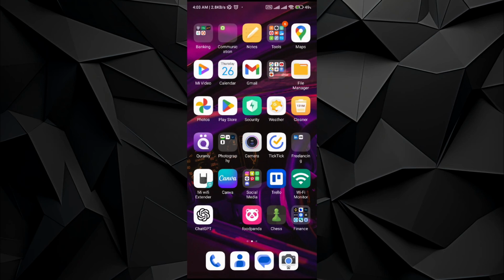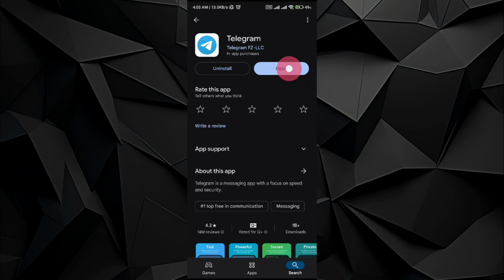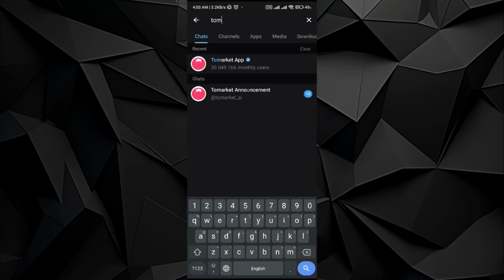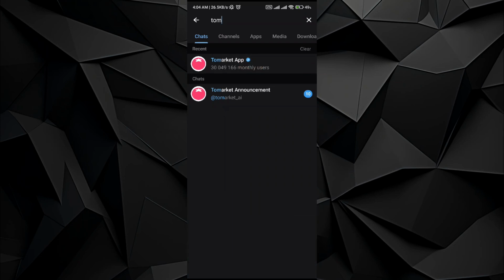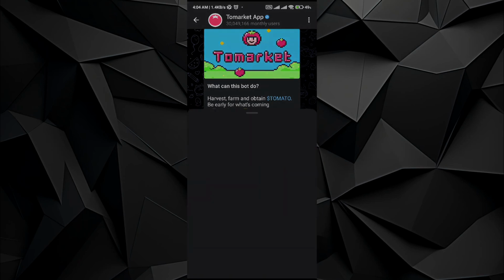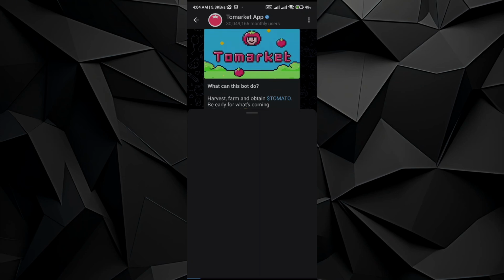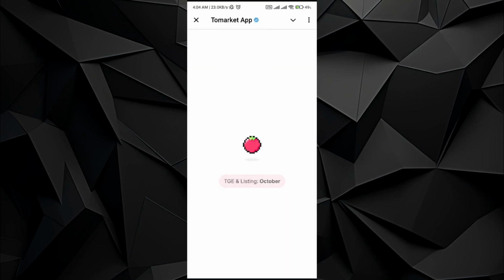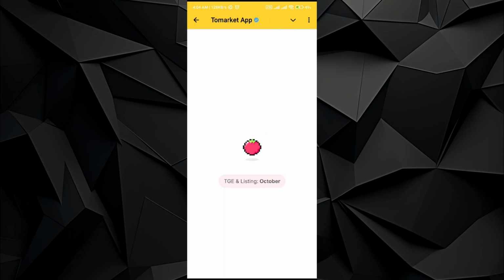How To Play Tomarket Game 2024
In this video I will show you how to play tomarket game 2024